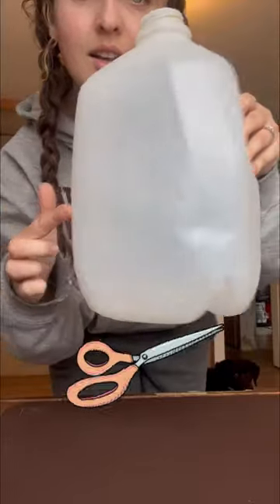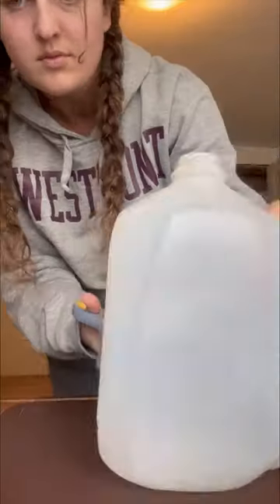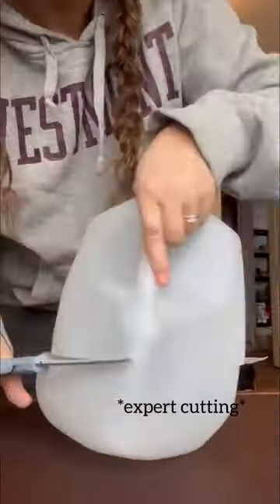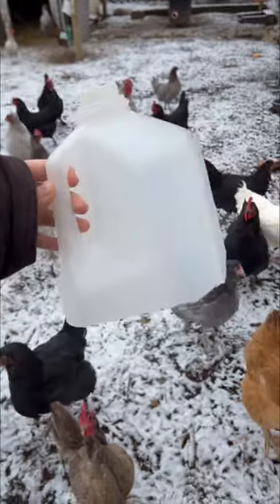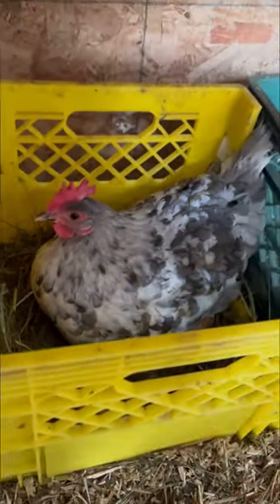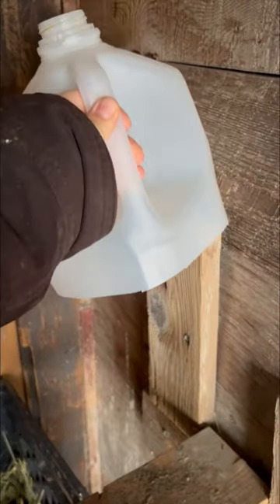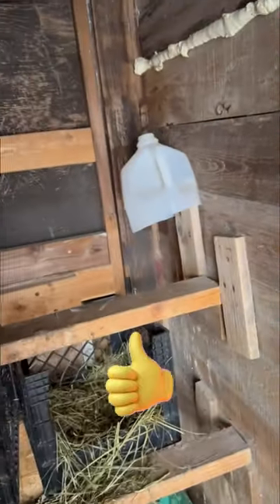🦖👀 DIY Dinosaur Muzzle??